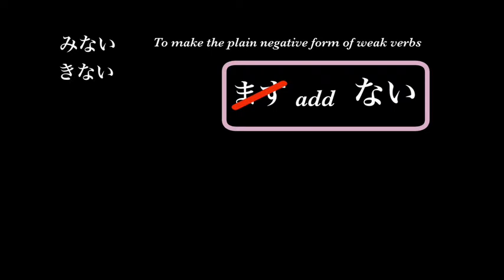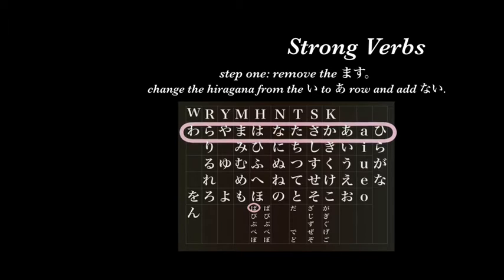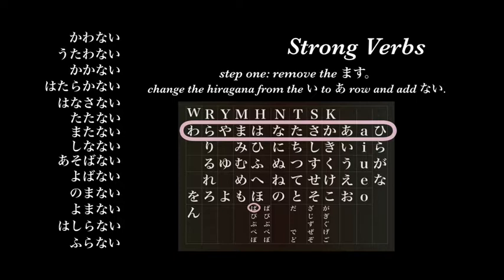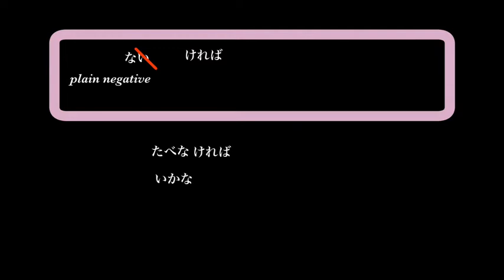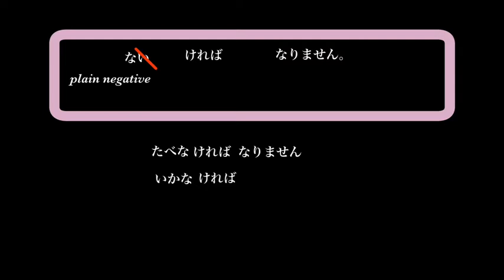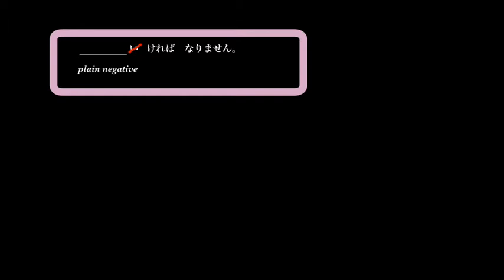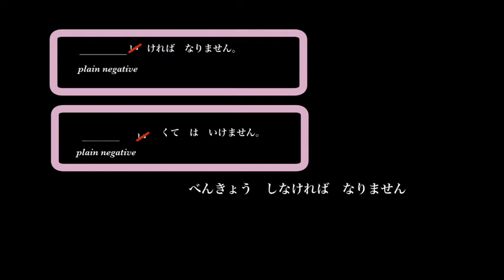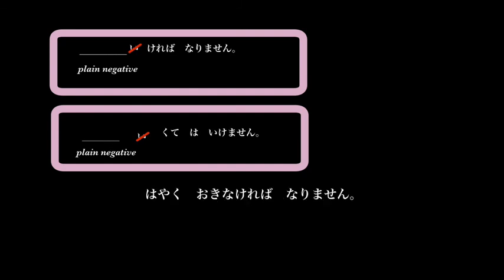must in Japanese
How to say must in Japanese